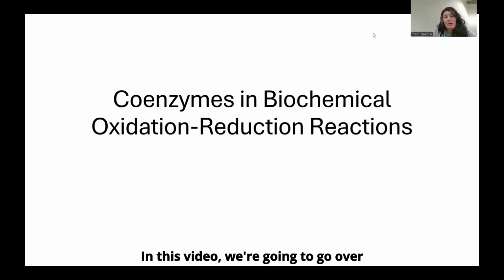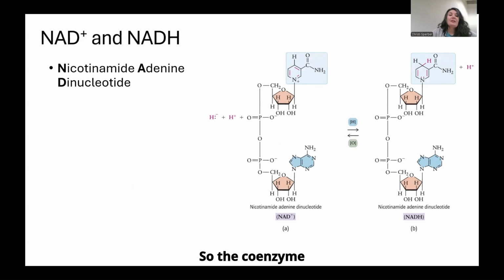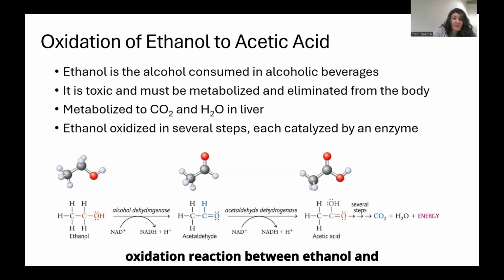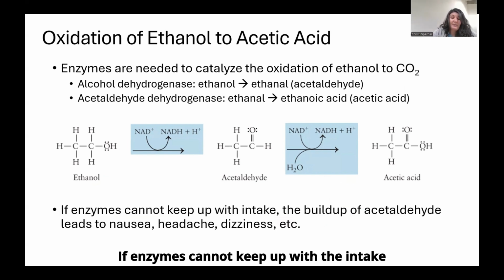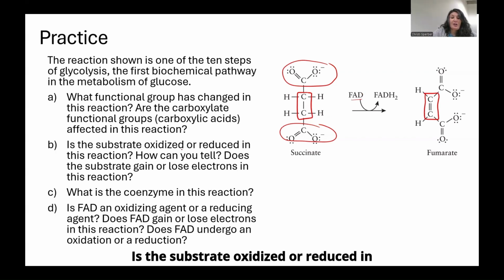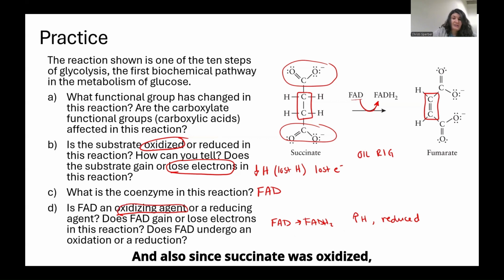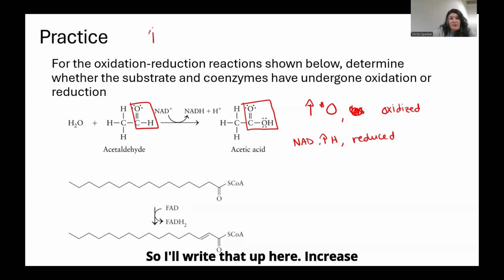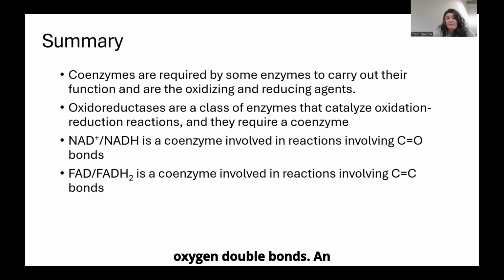Ch. 13: Coenzymes in Biochemical Oxidation Reduction Reactions